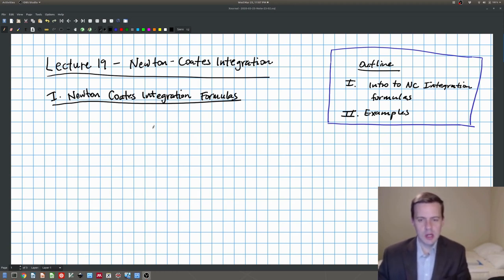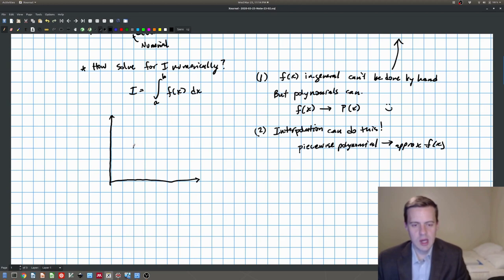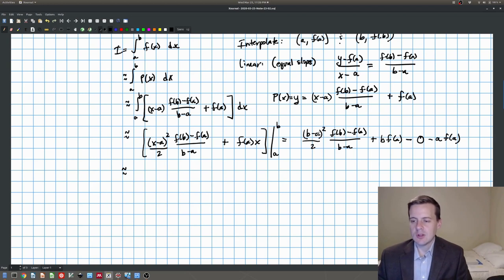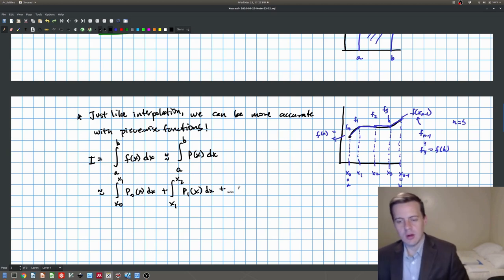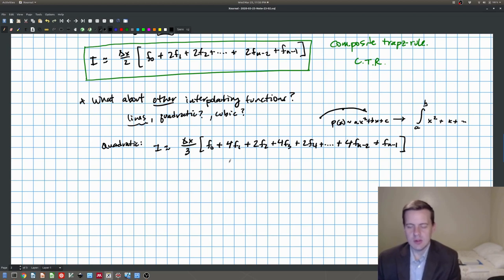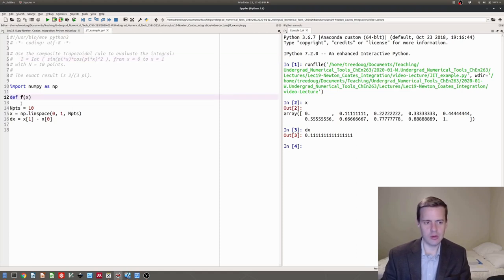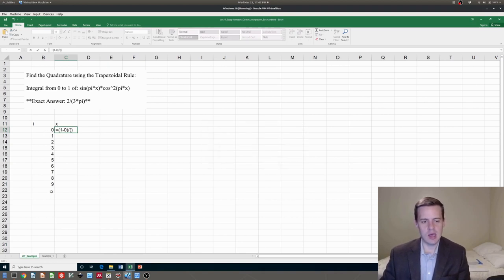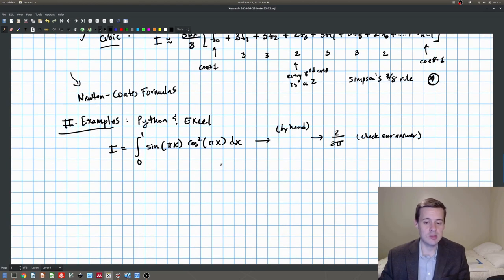Integration using Newton-Coates Methods (ChEn 263 - Lecture 19, Full Lecture)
This video contains a lecture for Chemical Engineering 263 (Undergraduate Numerical Tools) at Brigham Young University. In the lecture, I introduce the subject of numerical integration and derive the trapezoidal rule. I talk about the connection between numerical integration and interpolation. I give formulas for the composite trapezoidal rule, Simpson's 1/3rd rule, and Simpsons 3/8ths rule. Finally, I do some examples in Excel and Python.

  - Python Example: 30:16
  - Excel Example: 38:48